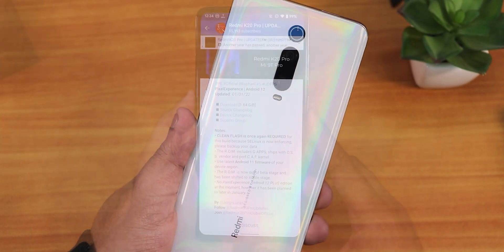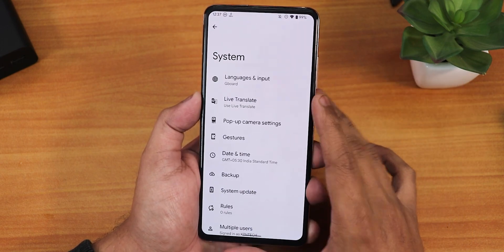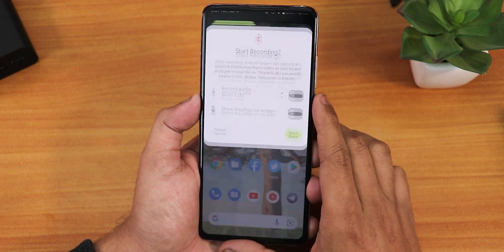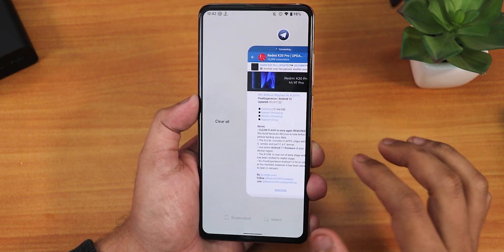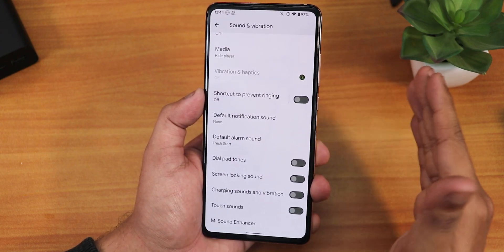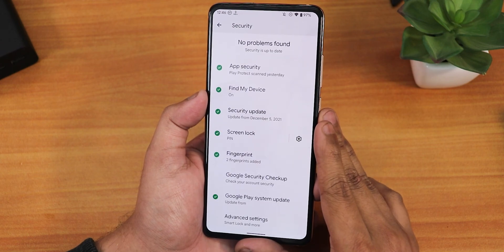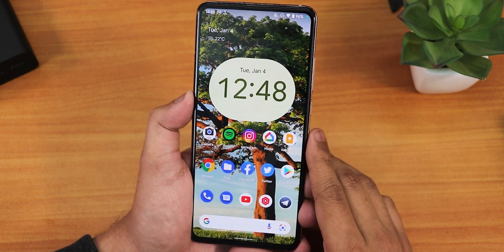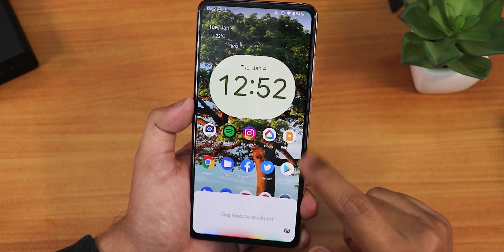PixelExperience A12 On Redmi K20 Pro! Best Way To Start 2022?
UPI: titash.sharma-1@okaxis

Timestamps:

0:00 Intro
0:10 Build Info, About & System, Assistant
2:26 Stock Launcher, QS Panels, FOD Speed
6:06 Battery, Sound, Display, Walls & Styles, Security
9:40 Regarding Camera, Ram Management, Benchmarks
12:38 DRM, SafetyNet, G-Photos, Assistant
13:14 Conclusions